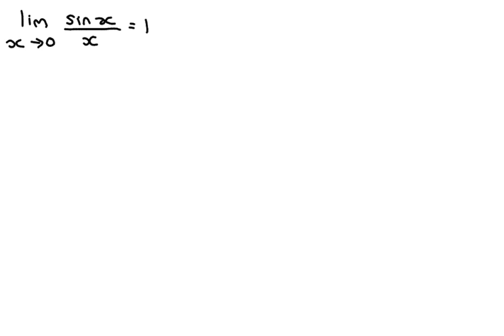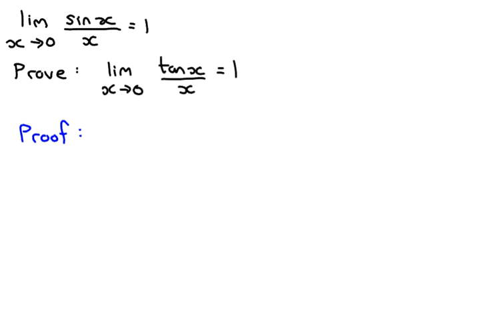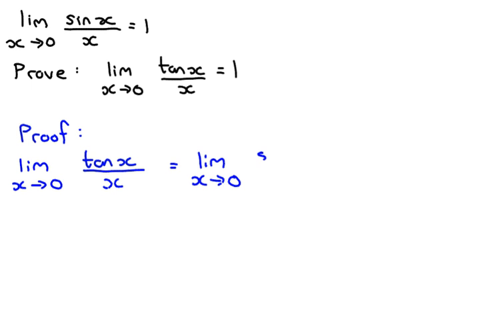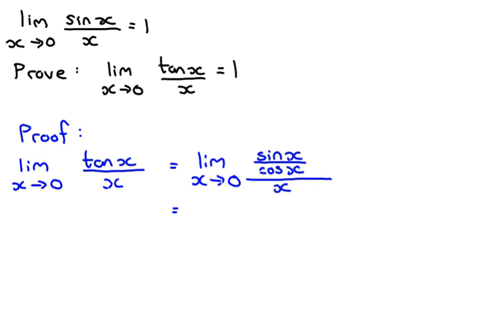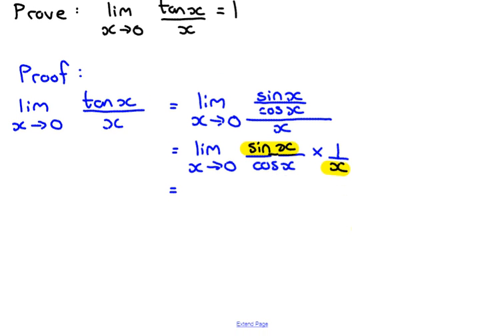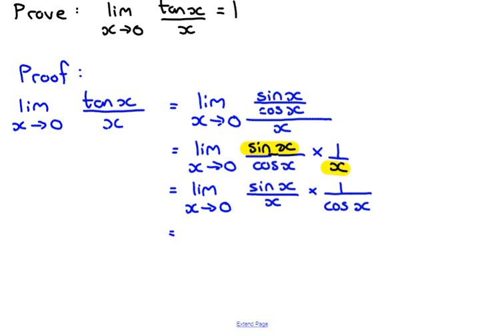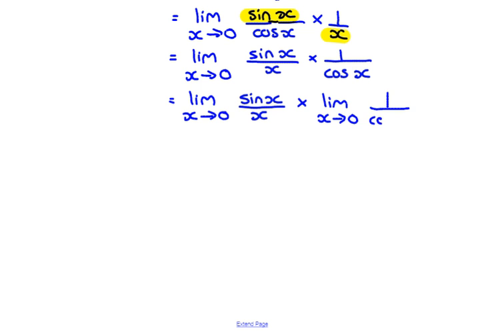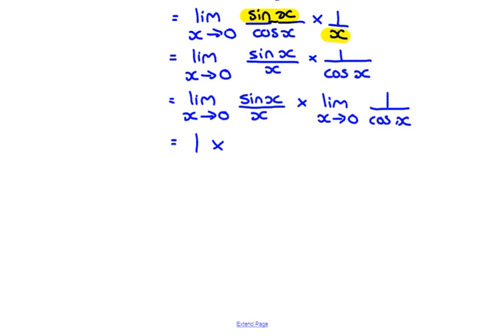Proof of the Limit as x Approaches 0 of (tan x)/x =1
Using the limit as x approaches 0 of (sin x)/x =1 to prove that the limit as x approaches 0 of (tan x)/x =1.